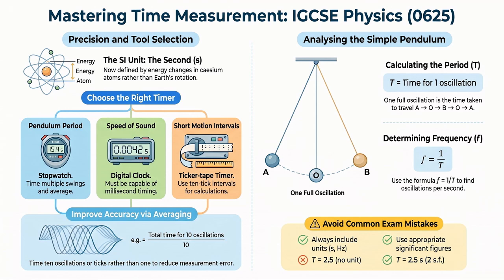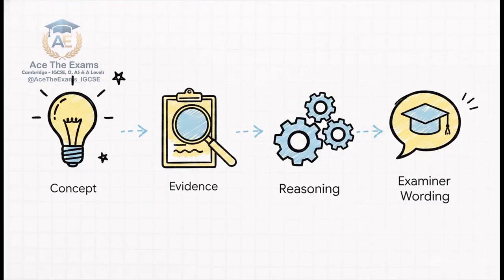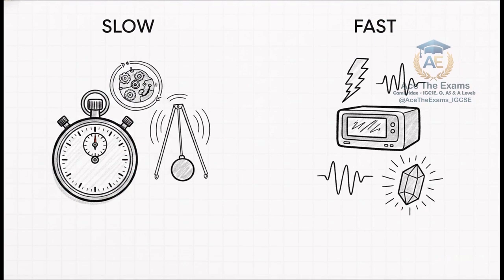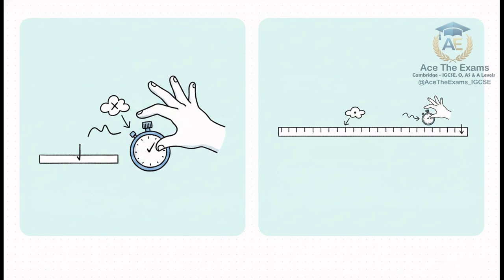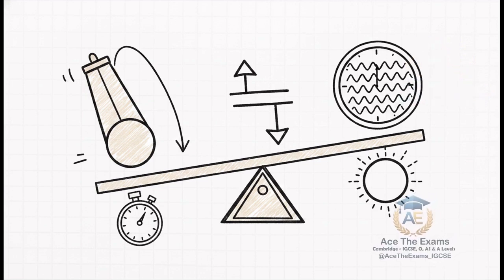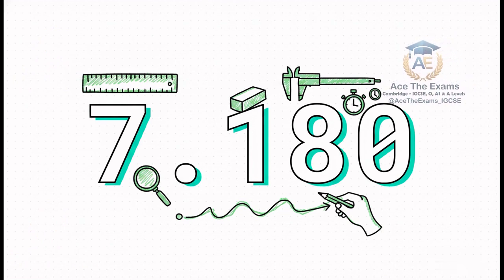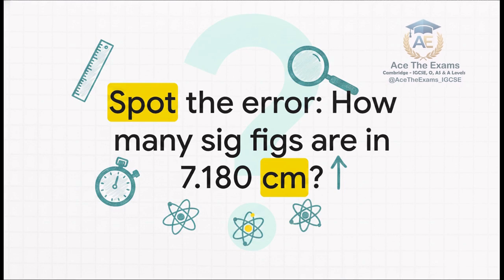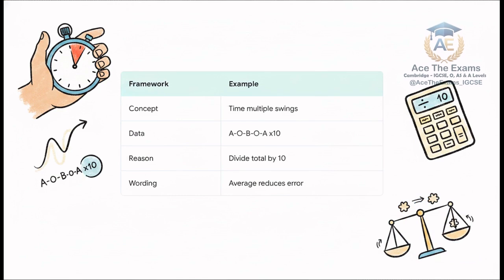Free Fall Terminal Velocity And Ticker-Tape Data Concept Builder Igcse Physics 062... | Ace The Exam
Free Fall Terminal Velocity And Ticker-Tape Data Concept Builder Igcse Physics 0625 for Physics 0625. This Ace The Exam lesson explains Free fall terminal velocity and ticker-tape data Concept Builder using exam-focused revision, questions, past-paper practice, mark-scheme understanding and common mistakes.

Primary search query: Free fall terminal velocity and ticker-tape data Concept Builder IGCSE Physics 0625
Related searches: Free fall terminal velocity and ticker-tape data Concept Builder Physics 0625 questions, Free fall terminal velocity and ticker-tape data Concept Builder 0625 past paper